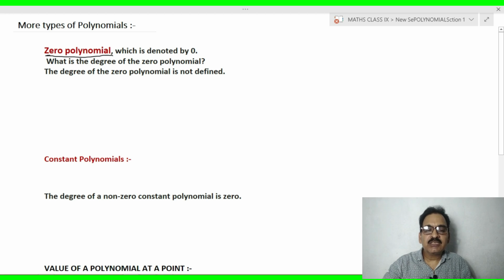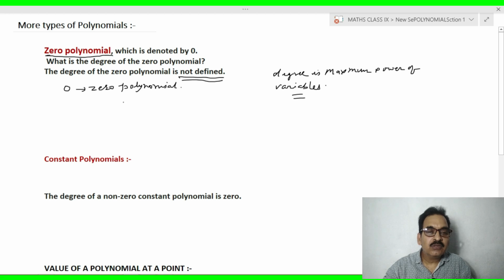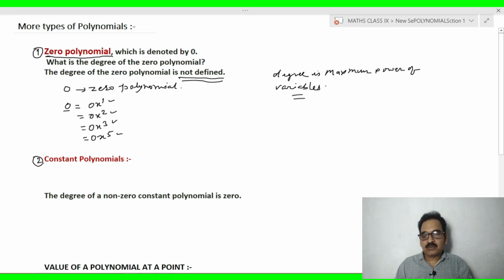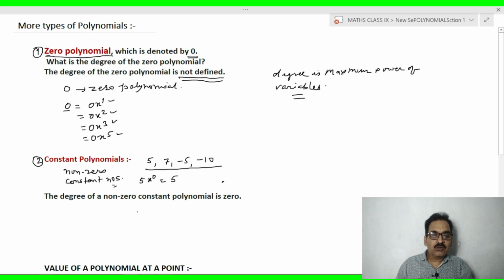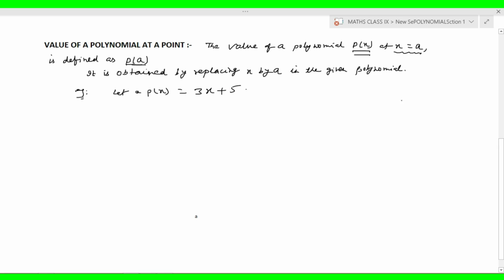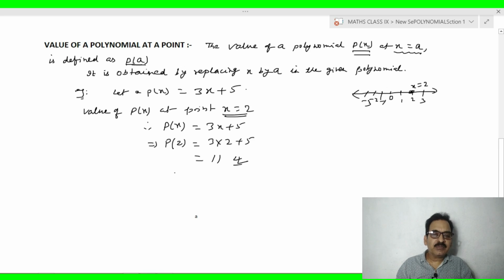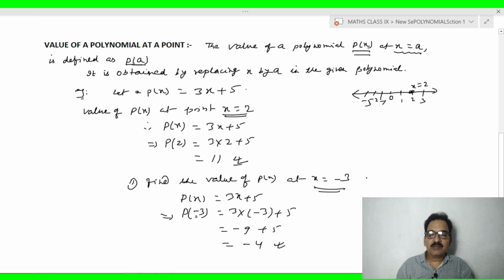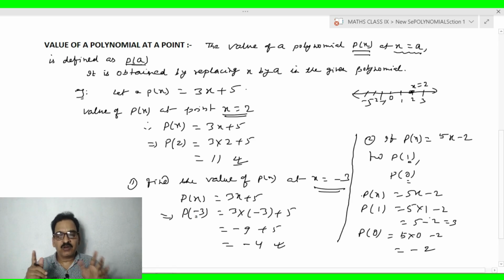Polynomials Part 2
POLYNOMIALS :- Students will develop the concept of " ZERO POLYNOMIAL" AND VALUE OF A POLYNOMIAL AT A POINT.